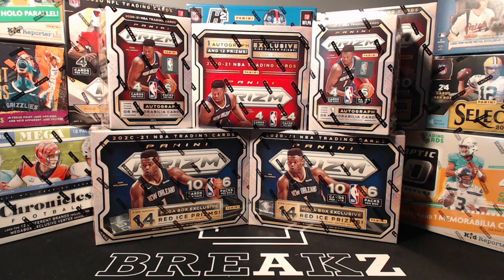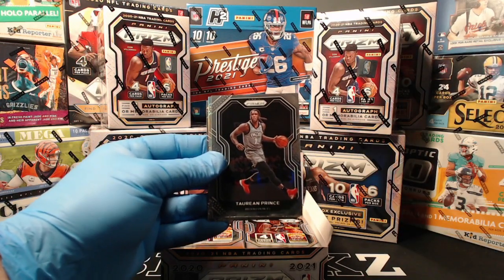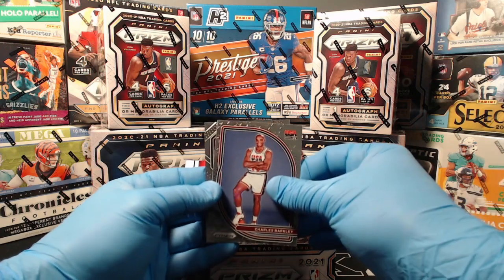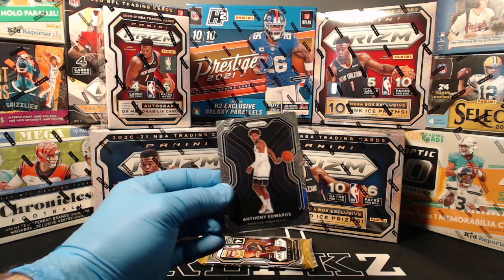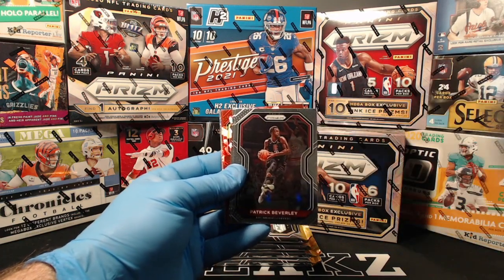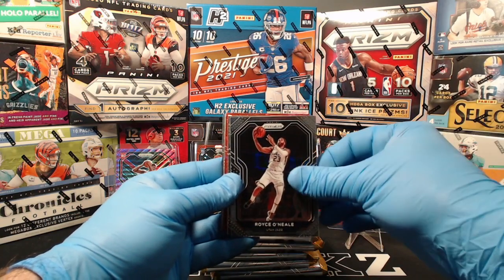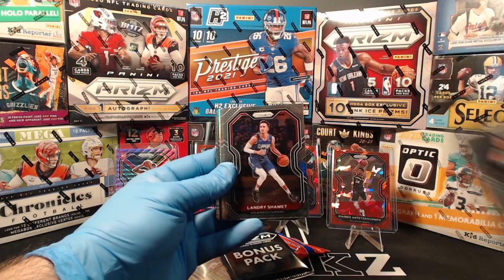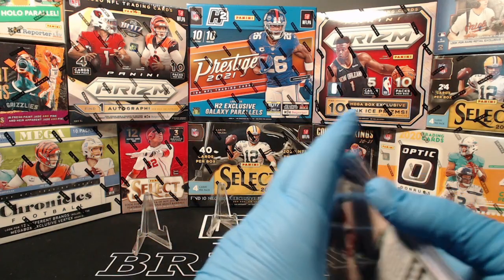2020-21 NBA Prizm Retail Mixer - 8/9/21